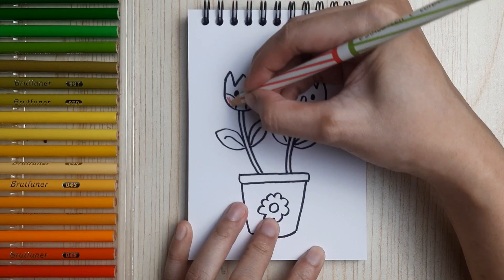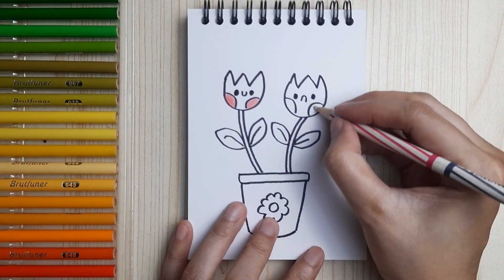Easy Drawing for children -a Cute Flower Pot || Menggambar dan Mewarnai Pot Bunga Cantik